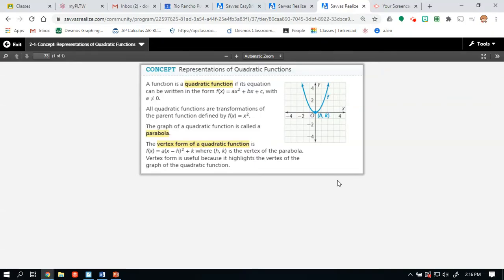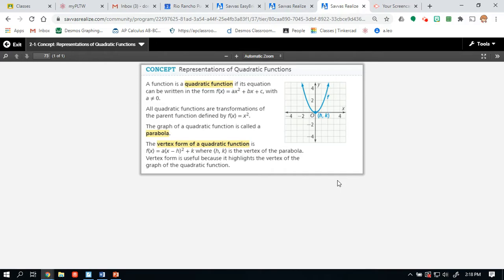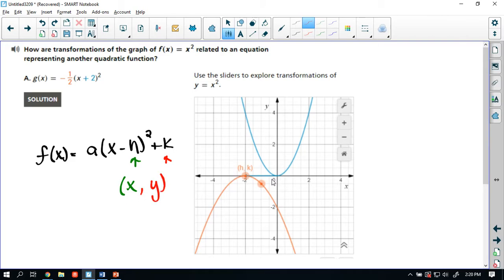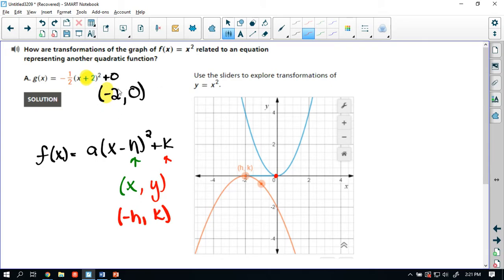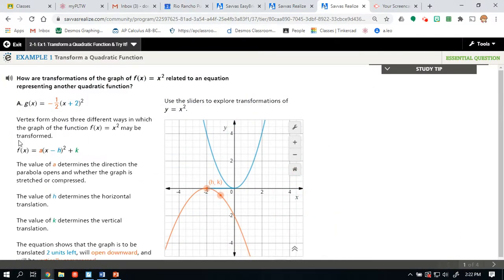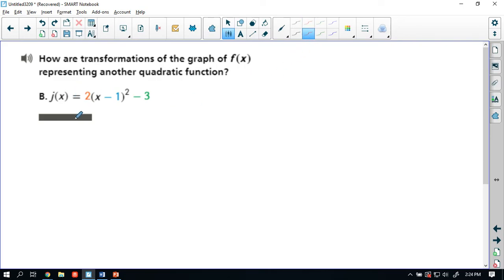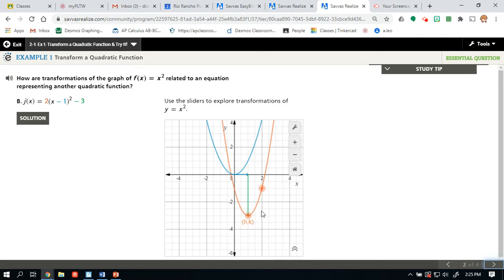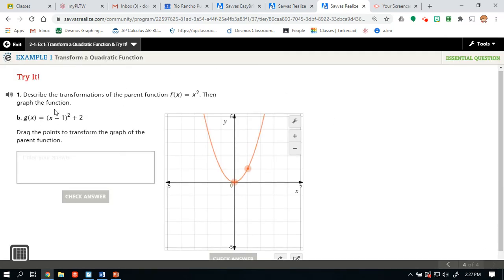Topic 2 Lesson 1 Example 1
Topic 2 Lesson 1 Example 1 enVision math Fall 2020